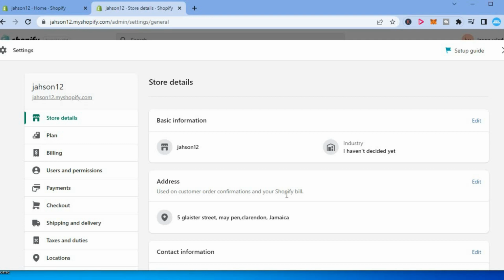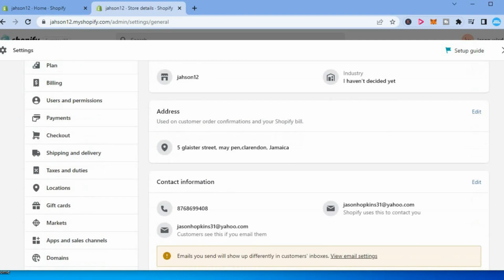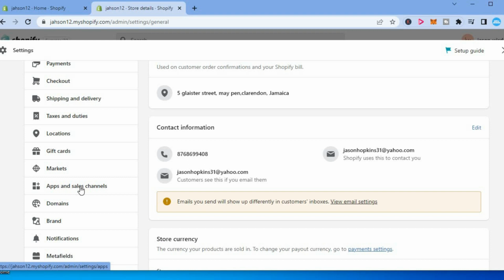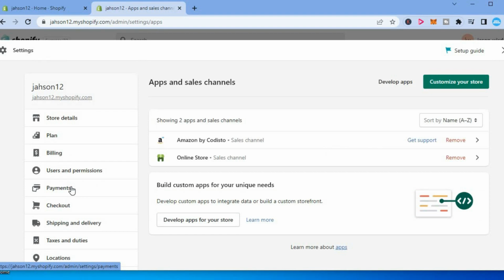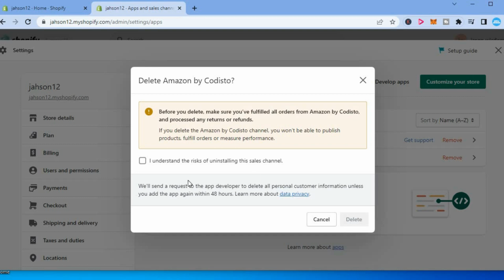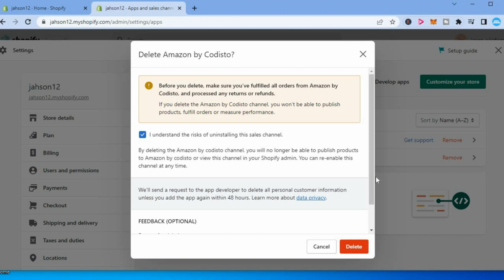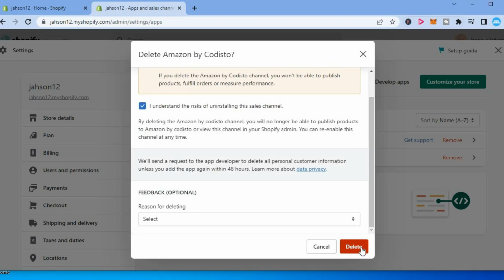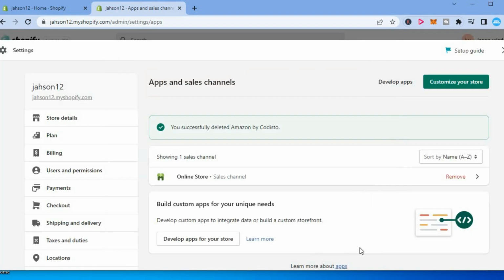HOW TO UNINSTALL APPS ON SHOPIFY 2024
HOW TO UNINSTALL APPS ON SHOPIFY